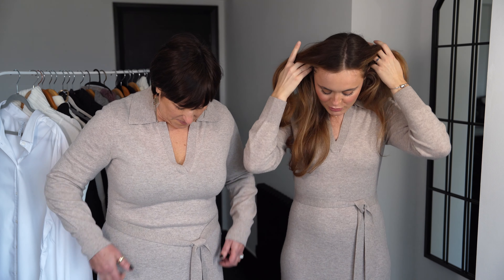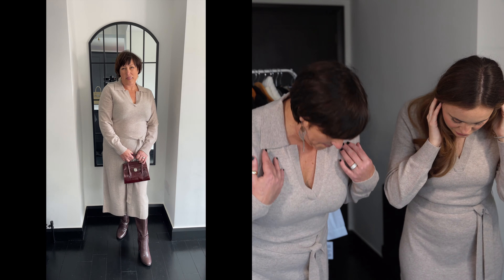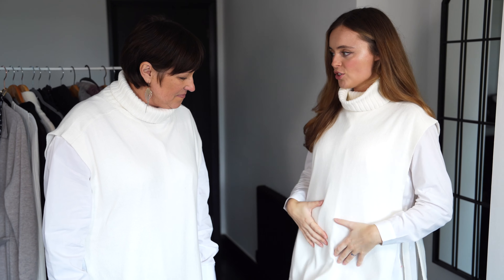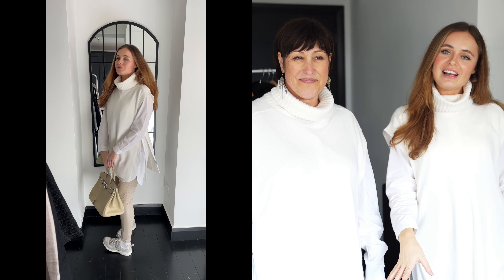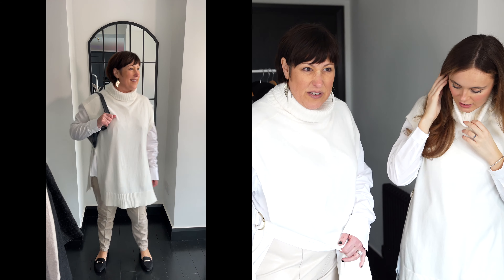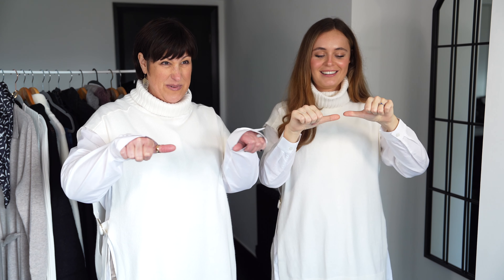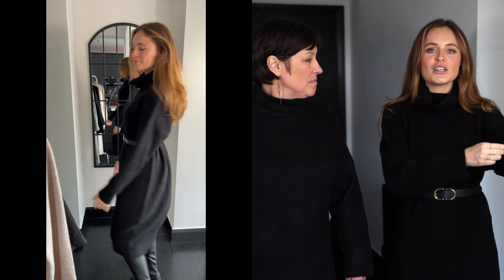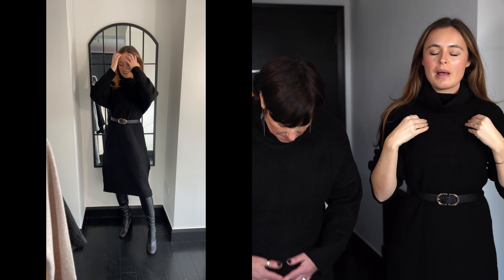& Other Stories, New Look & Karen Millen Haul | Dressing my mother-in-law in the same outfits as me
Autumn/Winter try-on haul from & Other Stories, New Look & Karen Millen. In this video I dress my mother-in-law in the same outfits as me to give you some Autumn Winter fashion inspiration. There is 6 simple outfits and all the items are from the high street so all super affordable.

Outfit 1:

Croc knee high boots
Dress out of stock so here’s some similar alternatives
Alternative 1
Alternative 2
Alternative 3

Outfit 2:

Black loafers
Cream leather look leggings
Cream jumper
White shirt

Outfit 4:

Ribbed cream top
Boucle Blazer
Black loafers

Outfit 5:

Cream jumper
Black leather look leggings
Grey coat